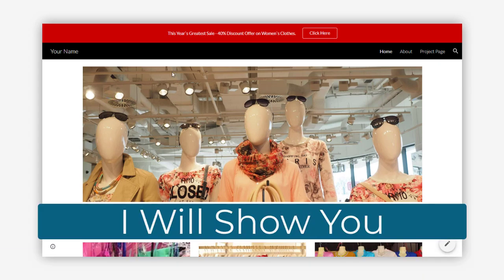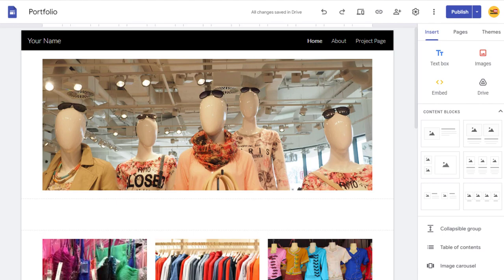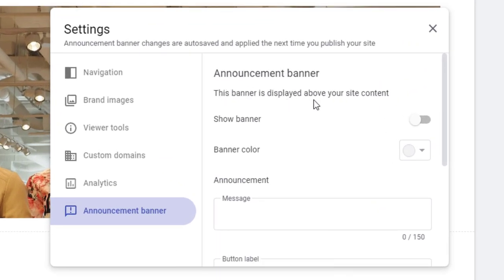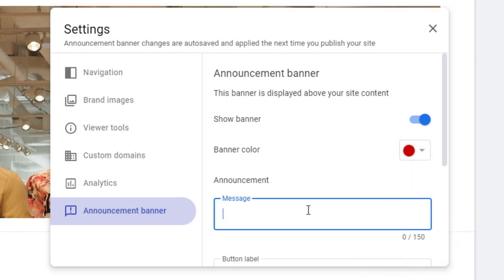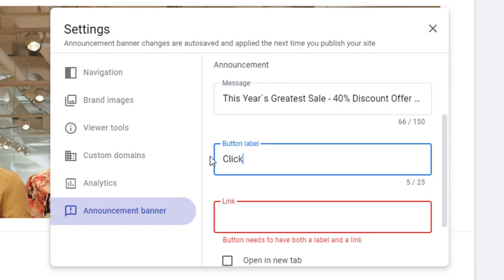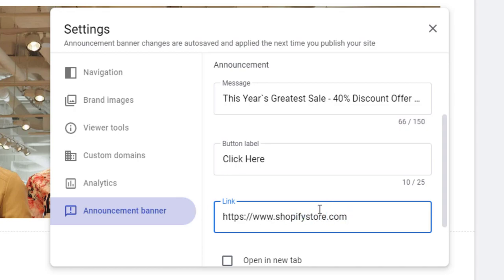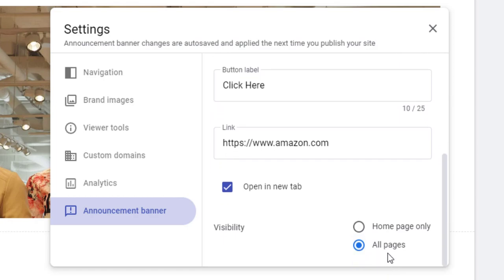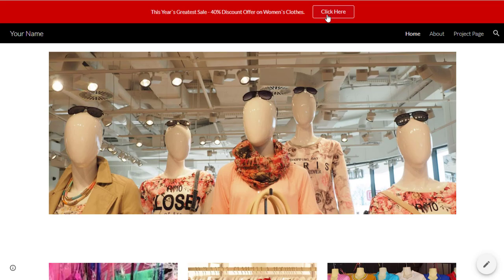How To Add Announcement Banner In Google Sites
Setup Announcement Banner In Google Site